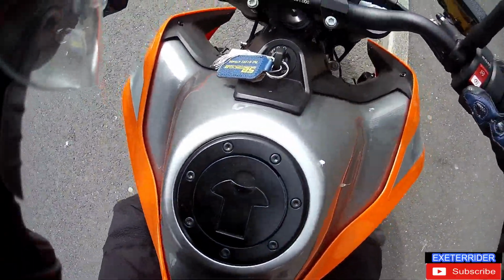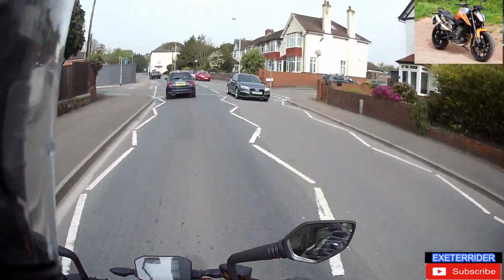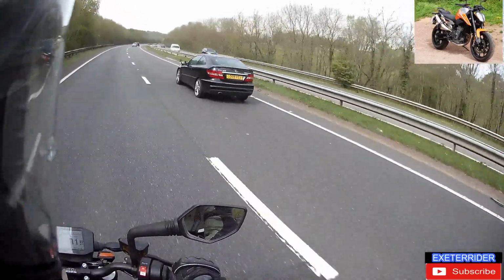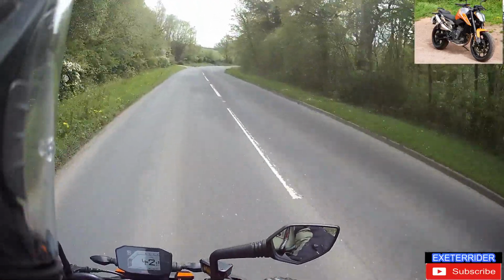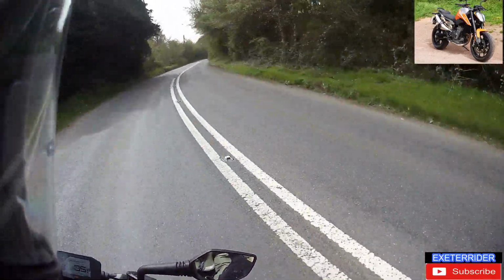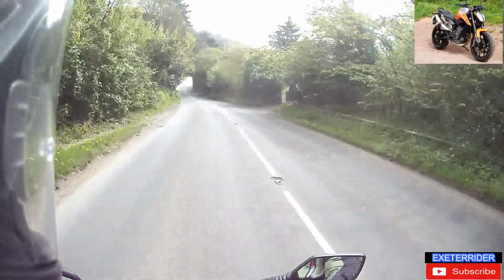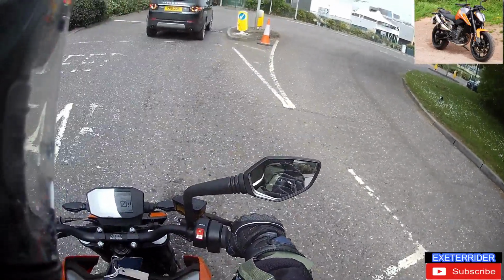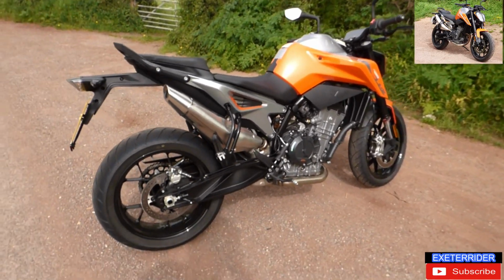THE KTM DUKE 790 REVIEW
This is my test ride and views of the KTM Duke 790.

I think I have pointed out somethings others have not.

Thank you for your support watching the exeter-rider channel

ACF-50 products -

Link to buy your ACF-50 is here